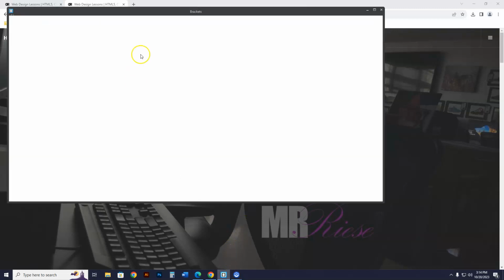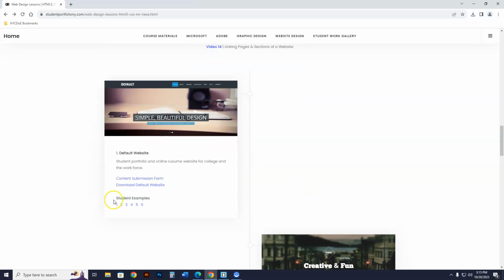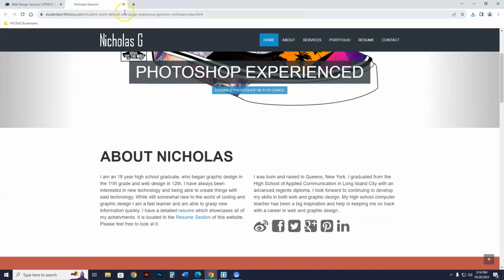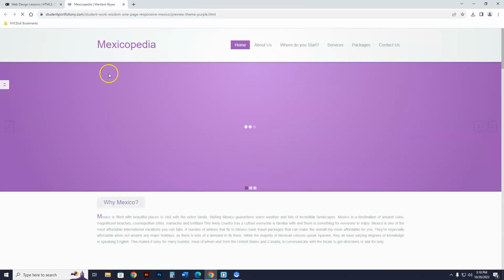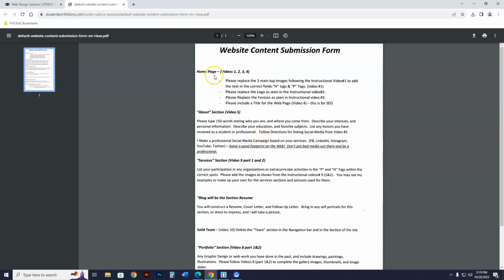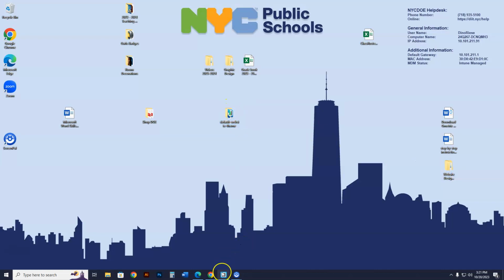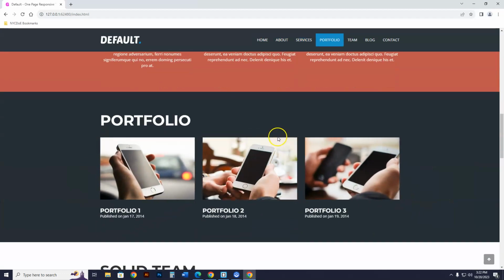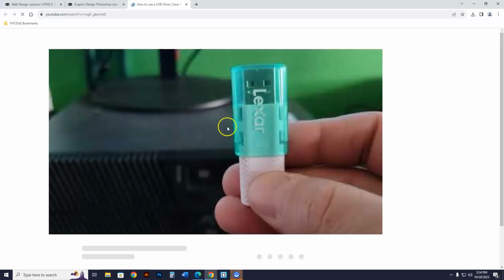Starting Web Design | Mr. Riese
The first thing when building the website is opening/downloading "Brackets" and saving the theme.  Once the theme is saved, import it into "Brackets", and we will edit and design your website.

You have completed/learned HTML and CSS to understand the code by this time.  You have also watched/learned to use Photoshop to create amazing/unique graphics for your websites.

I will be with you every step of the way, and please understand file management is essential to having your images load and pages function correctly.

This is why I taught you and emphasized saving items to specific places and naming them correctly.  We will now begin designing!